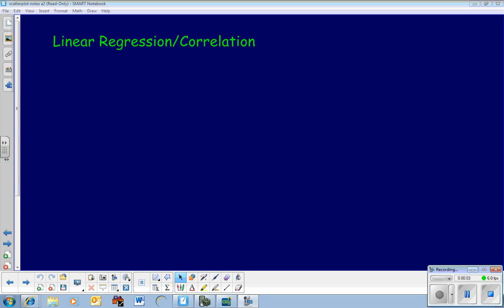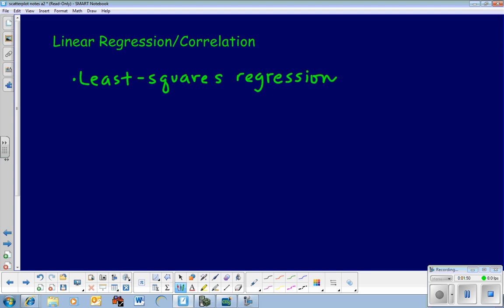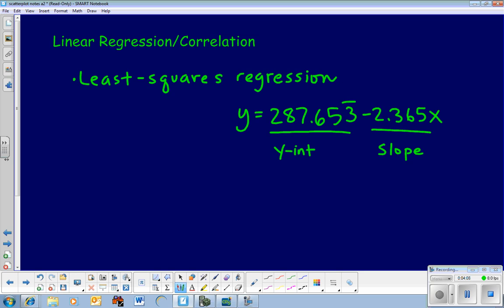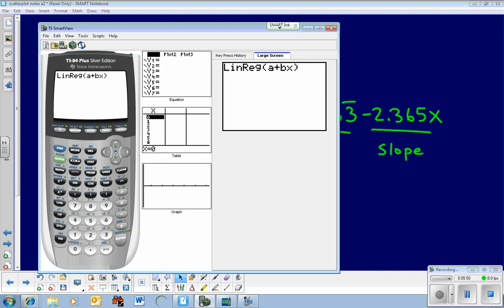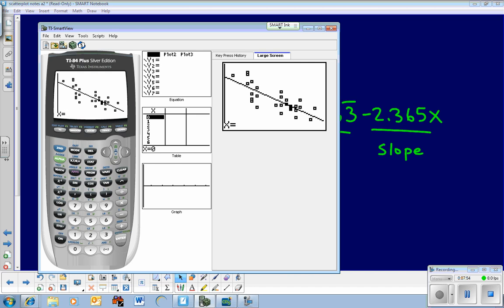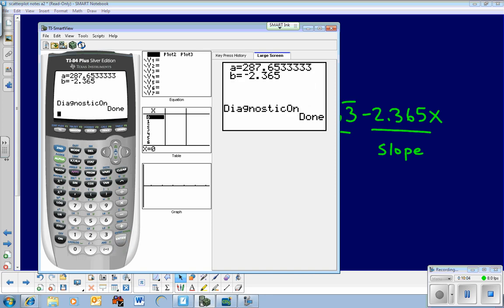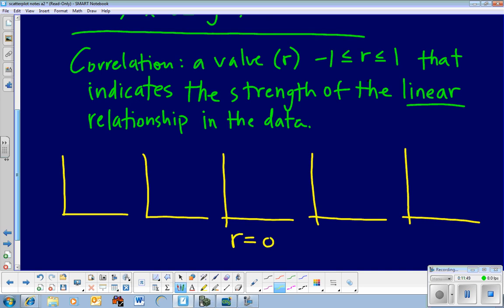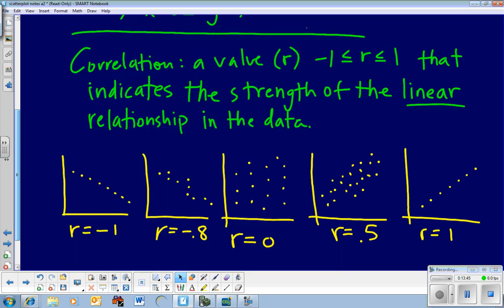AP Statistics: Sections 3.2 & 3.3 - Linear Regression and Correlation